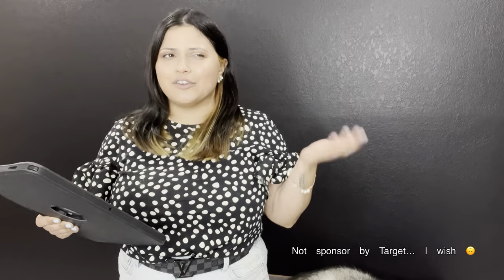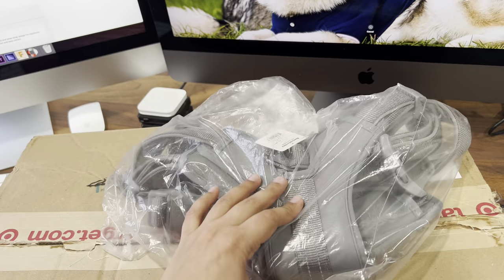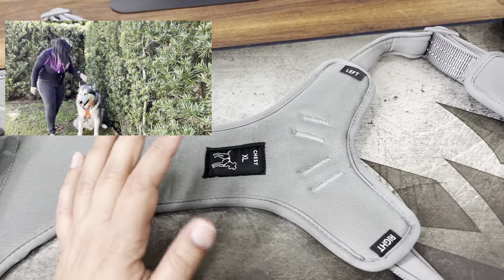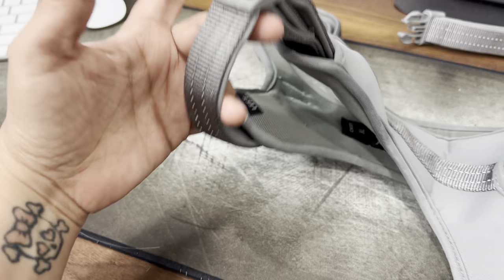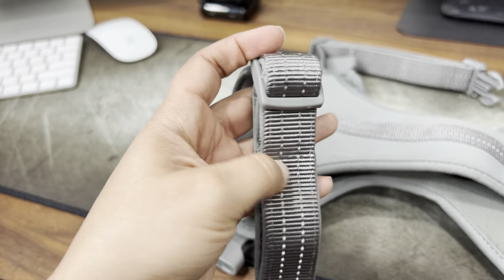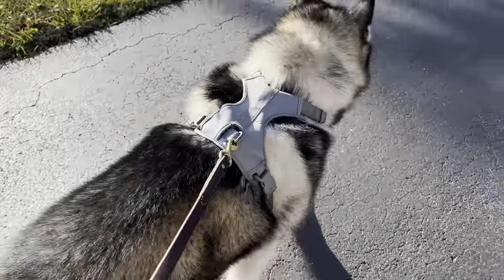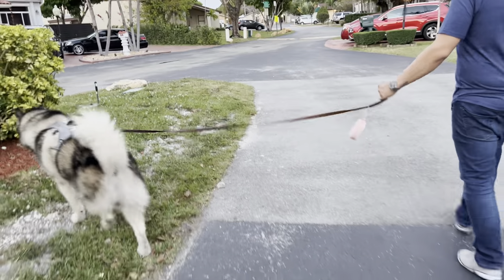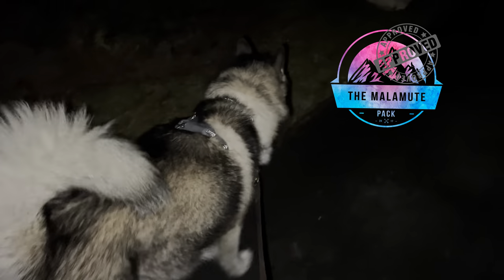Boots & Barkley Reflective Comfort Dog Harness review | harness for my Malamute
We test the Boots & Barkley Dog harness from Target

Previous video: Miami Spring Break | Museum Garage with my dogs

Joby tripod
iPhone 13 pro
iPhone 13
MePhoto tripod